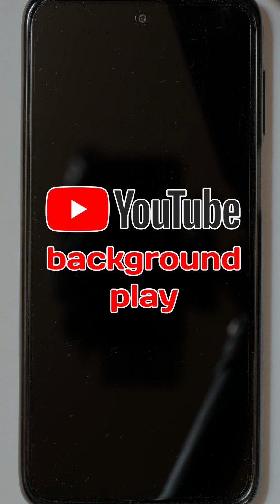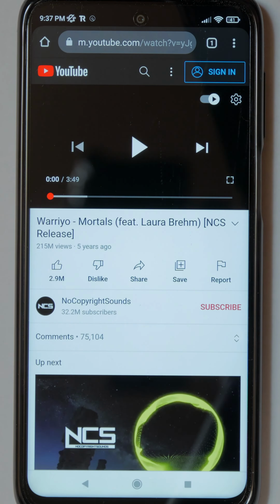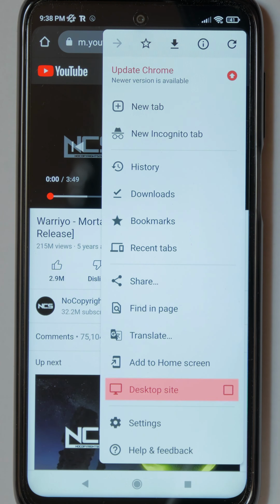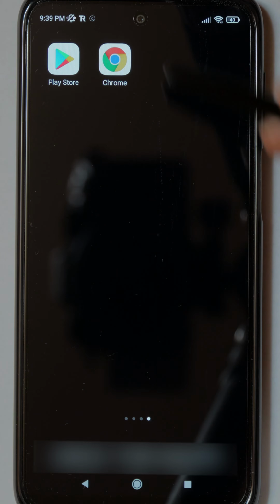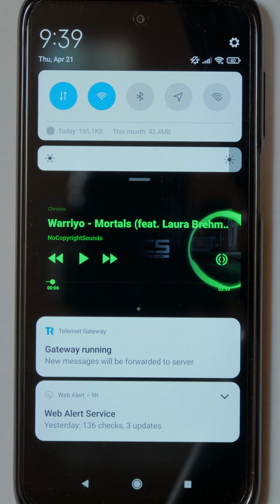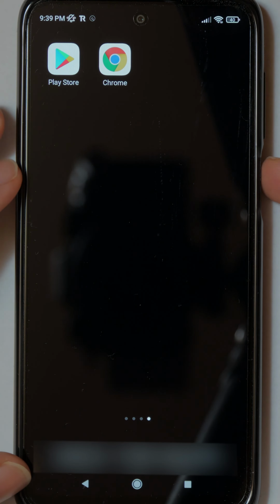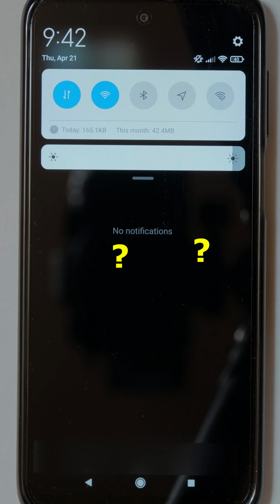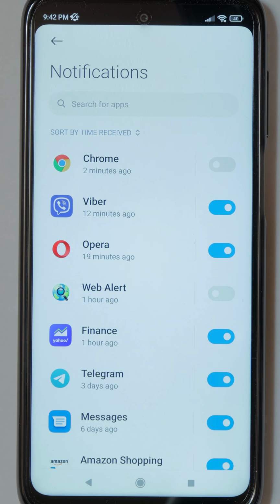YouTube background play with locked screen | Minimize YouTube on Android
How to listen to YouTube in the background with the screen turned off. You do not need to install additional applications for this. This can be done using a regular browser such as Chrome or Opera. Watch my guide, minimize YouTube and play your favorite music in the background for free.